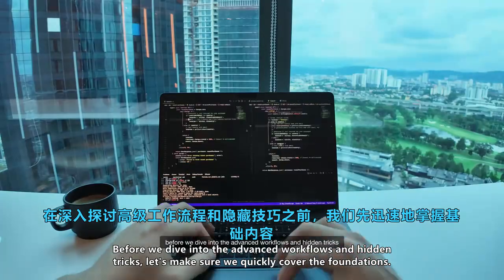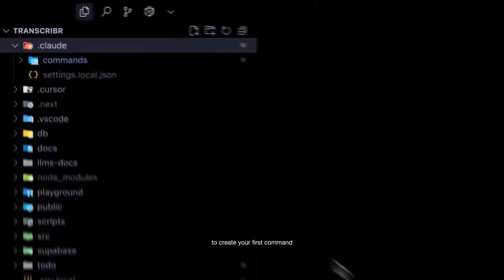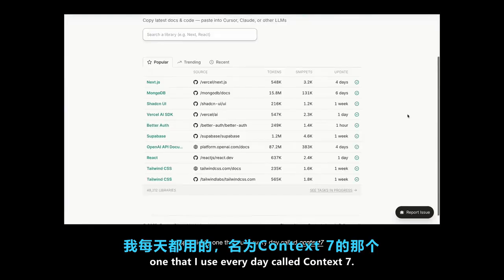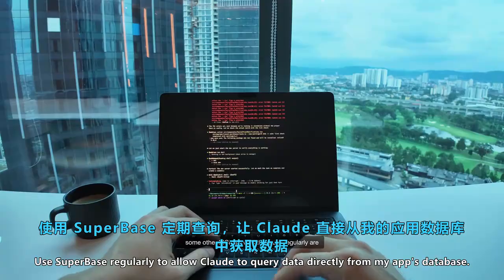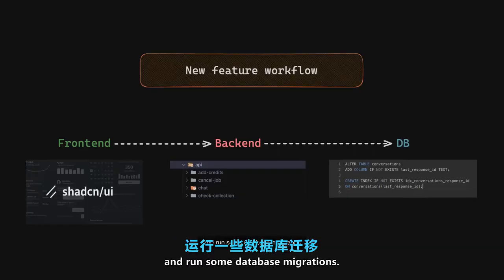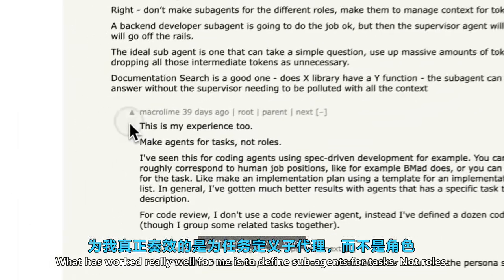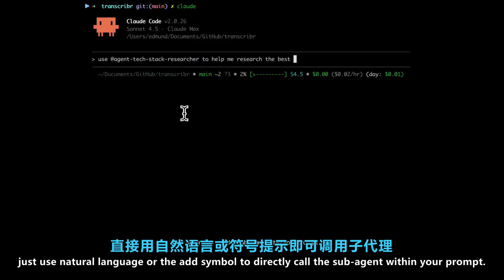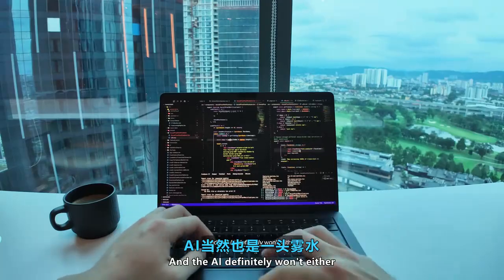800 小时精华浓缩 8 分钟2026 Claude Code 终极教程藏着 99 人不知道的神技